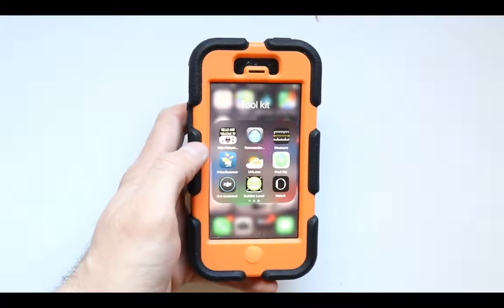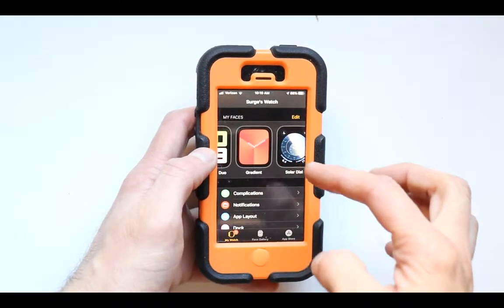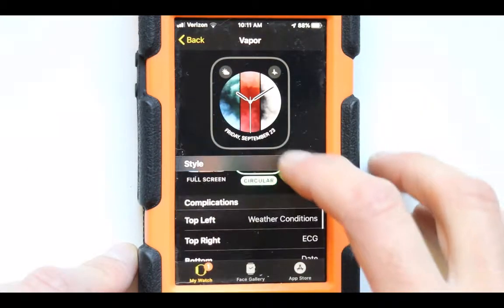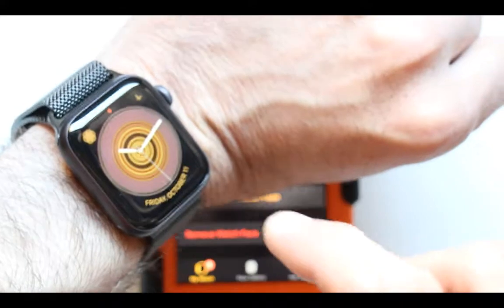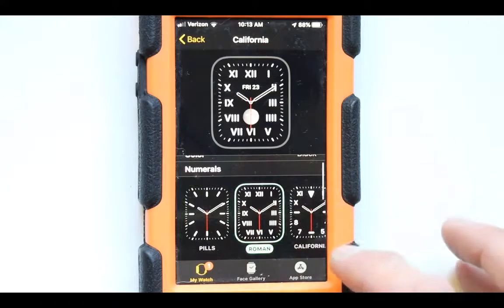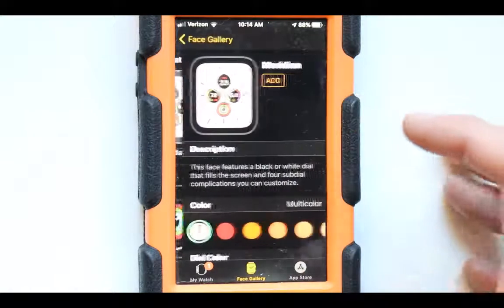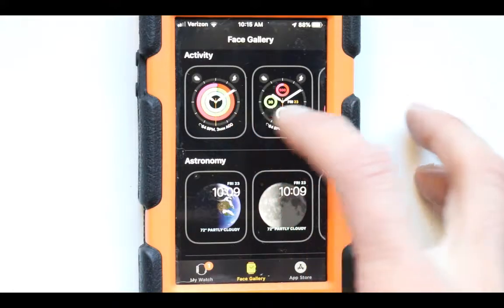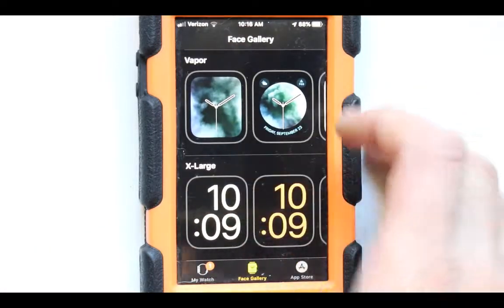Apple Watch Series 5: New Watch Faces for WatchOS6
How to change and set Apple Watch faces

*Not a sponsored review bought it using my own money not paid to review this watch.

1 Month FREE Amazon Prime